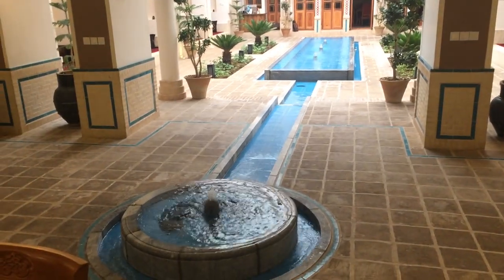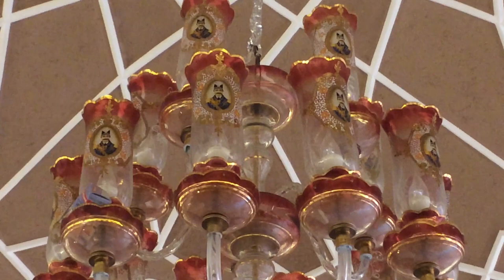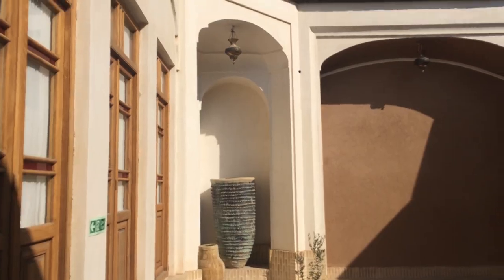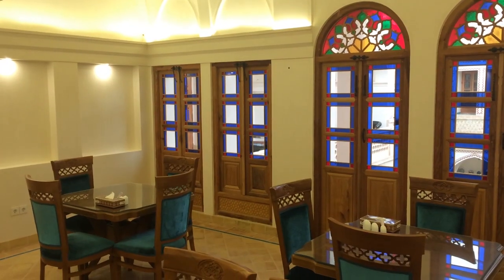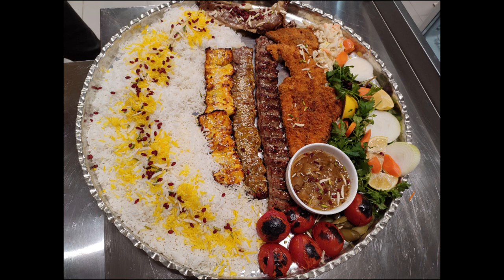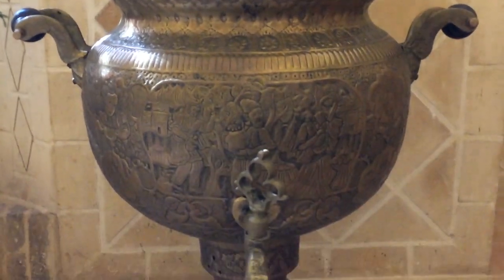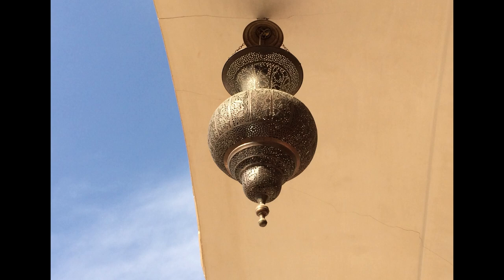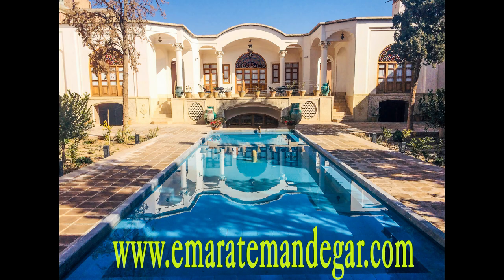Persian hotel with spectacular design (Mandegar Hotel)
Mandegar mansion, Alavi Street, Kashan, Iran

گزارشی از عمارت ماندگار واقع در خیابان علوی شهر کاشان بهمراه زیرنویس فارسی

00:00 mansion facade
00:15 courtyard
02:55 residential part
04:48 VIP room
07:06 basement
07:11 foods
07:36 chalice
08:59 handicrafts
09:51 painting
11:01 tiles
11:13 portrait tiles